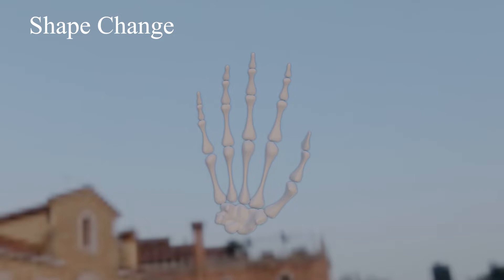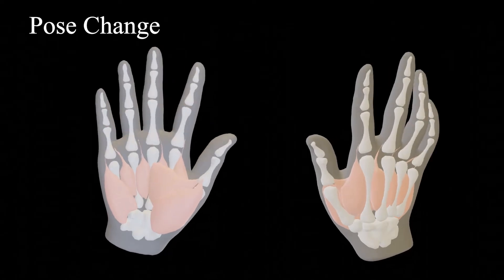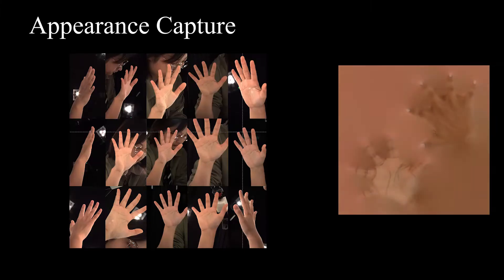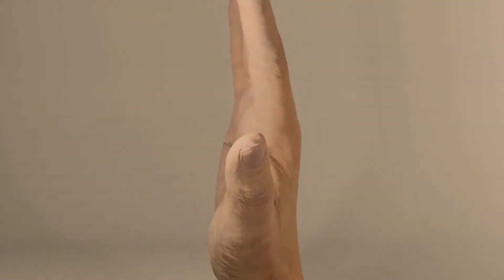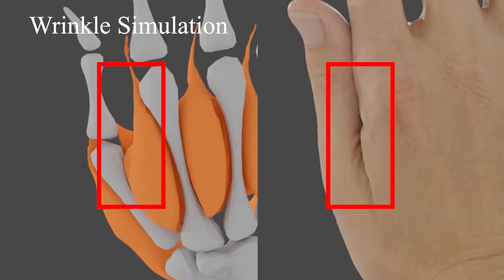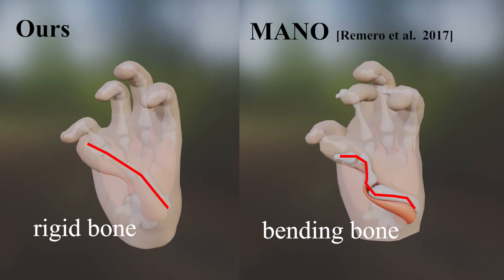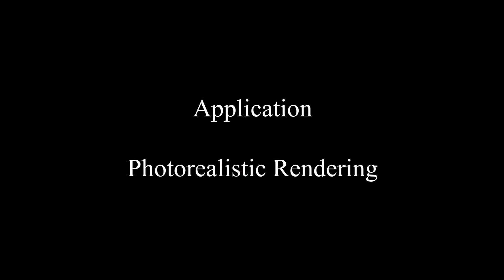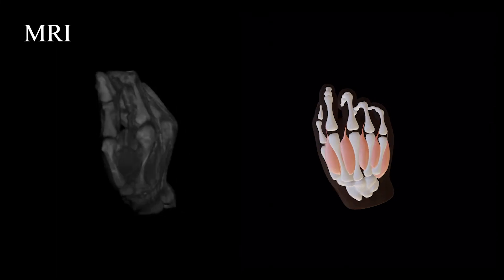[SIGGRAPH2022] NIMBLE: A Non-rigid Hand Model with Bones and Muscles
Emerging Metaverse applications demand reliable, accurate, and photorealistic reproductions of human hands to perform sophisticated operations as if in the physical world. While the real human hand represents one of the most intricate coordination between bones, muscle, tendon, and skin, state-of-the-art techniques unanimously focus on modeling only the skeleton of the hand. In this paper, we present NIMBLE, a novel parametric hand model that includes the missing key components, bringing the 3D hand model to a new level of realism. We first annotate muscles, bones and skins on the recent Magnetic Resonance Imaging hand (MRI-Hand) dataset and then register a volumetric template hand onto individual poses and subjects within the dataset. NIMBLE consists of 20 bones as triangular meshes, 7 muscle groups as tetrahedral meshes, and a skin mesh. Via iterative shape registration and parameter learning, it produces shape blend shapes, poses blend shapes, and a joint regressor. We demonstrate applying NIMBLE to modeling, rendering, and visual inference tasks. By enforcing the inner bones and muscles to match anatomic and kinematic rules, NIMBLE can animate 3D hands to new poses at unprecedented realism. To model the appearance of the skin, we further construct a photometric HandStage to acquire high-quality textures and normal maps to model wrinkles and palm prints. Finally, NIMBLE also benefits learning-based hand pose and shape estimation by either synthesizing rich data or acting directly as a differentiable layer in the inference network.

Yuwei Li,  Longwen Zhang,  Zesong Qiu,  Yingwenqi Jiang,  Nianyi Li,  Yuexin Ma,  Yuyao Zhang,  Lan Xu,  Jingyi Yu,
NIMBLE: A Non-rigid Hand Model with Bones and Muscles,
ACM Transactions on Graphics (Proc. of SIGGRAPH 2022).